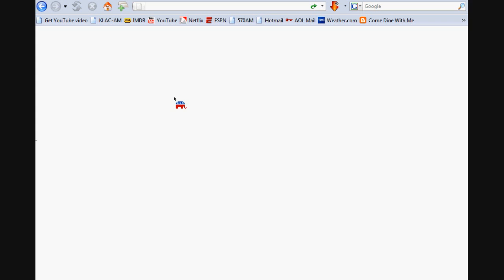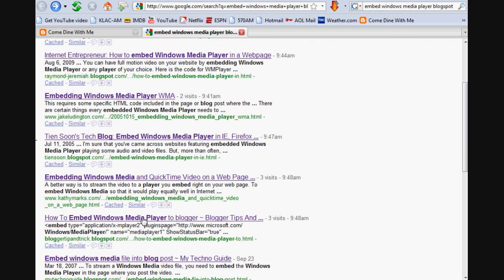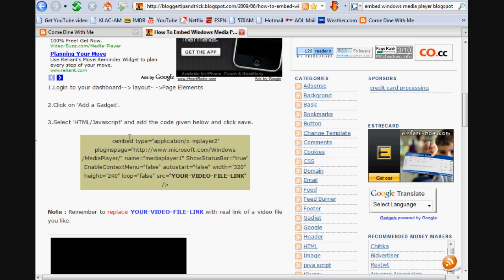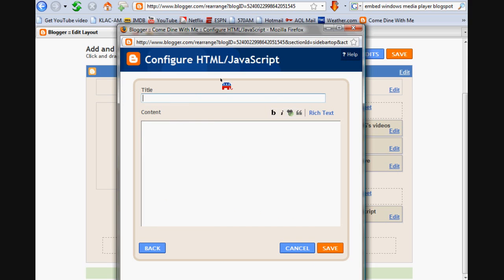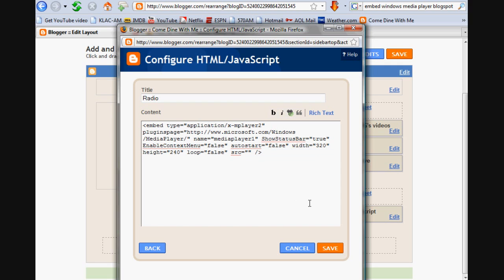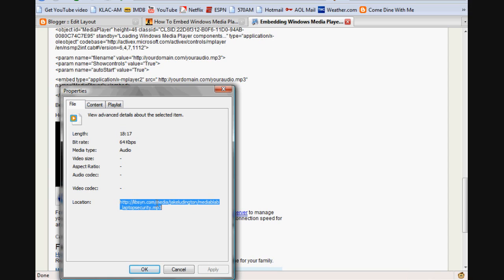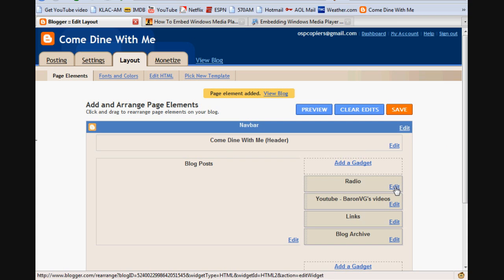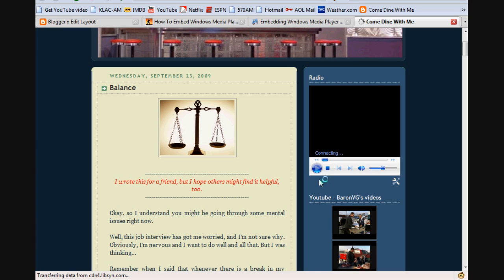How to Add Windows Media Player to Blogspot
Sorry about the crappy quality. I did it in a rush. You can make it full screen if you need to see some of the tinier details.

***I can't include the actual code here because Youtube won't allow a certain symbol***
So just use the link.

Remember to simply change "YOUR-VIDEO-FILE-LINK" to whatever url or address you want. I will assume you will know what address/url you have in mind. Oh, and VERY IMPORTANT - Leave the " " Quotation Marks!!!

And also, you can change the dimensions of the player. Just change the number of the width & height like I say in the video.

I have some humorous stories and rants, as well as some personal writings from the heart. baronvg.blogspot.com